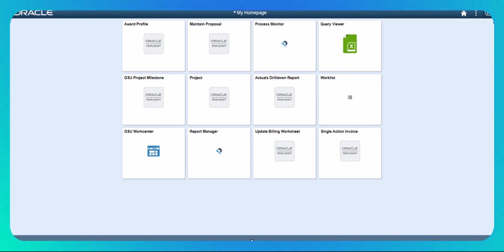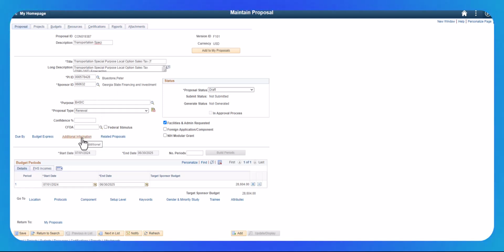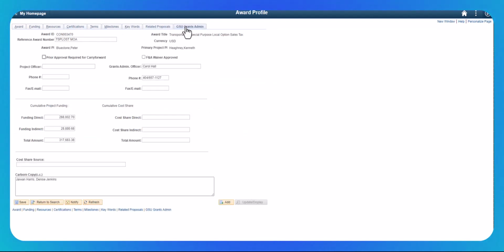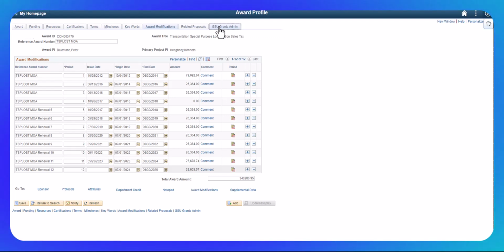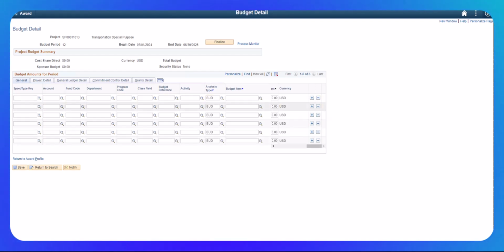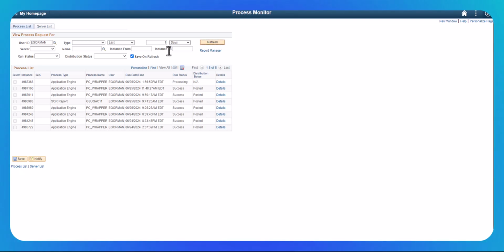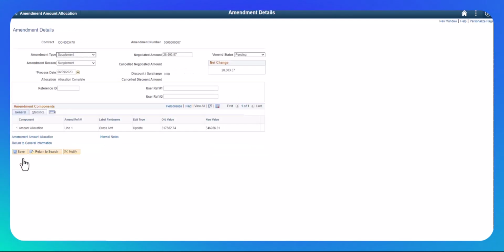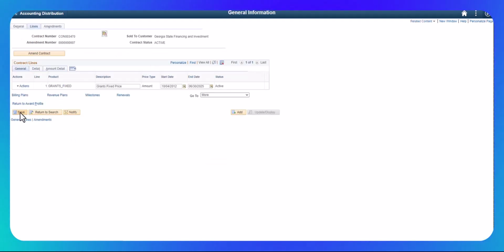Amendment Fixed Billing